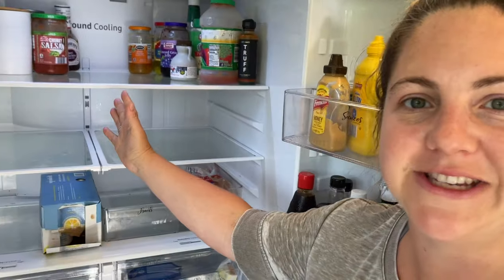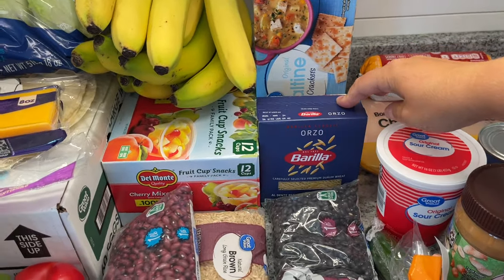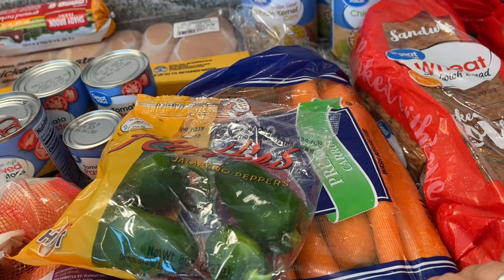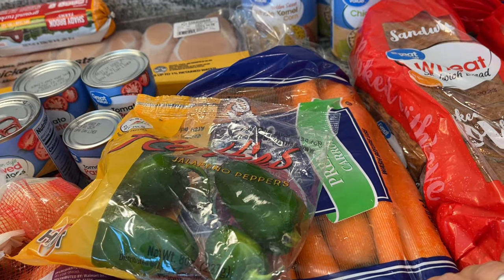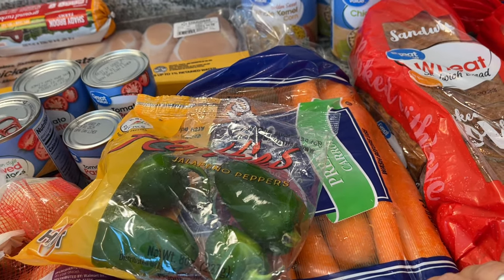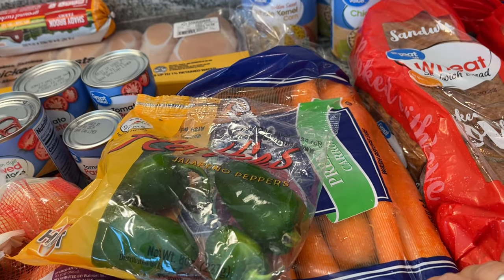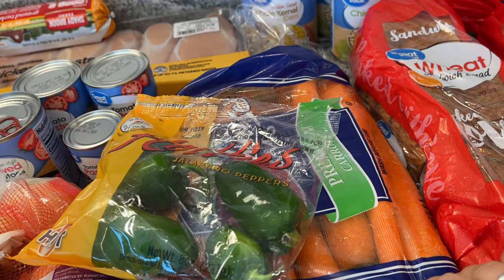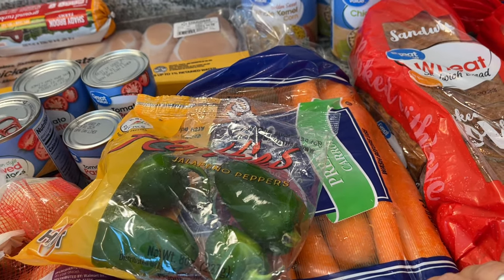How I Feed My Family of 5 for Just $3/Day per person - My Realistic Extreme Grocery Budget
If you're looking for a realistic, sustainable, and affordable family meal plan, then you should try the $115 meal plan. In this plan, you'll get 5 complete meals, each costing around $3/day.

This budget-friendly meal plan is perfect for those who want to learn how to cook from scratch and reduce their grocery costs. Not only is this meal plan affordable, but it's also healthy and satisfying. Get the full details on how to make the $115 meal plan in this video!